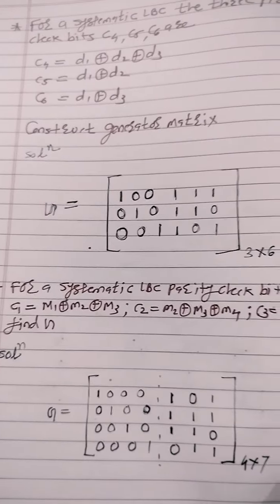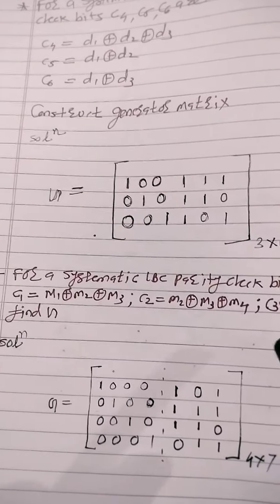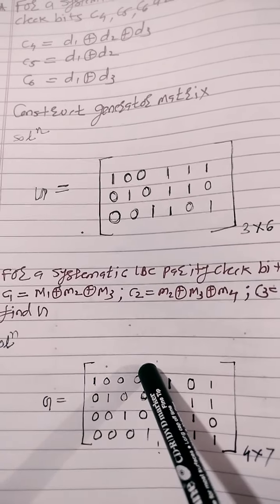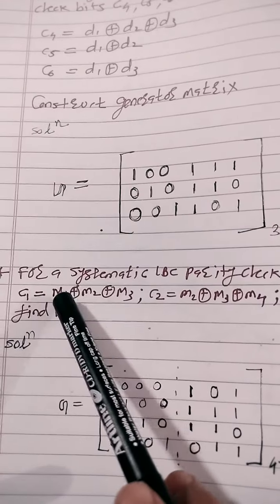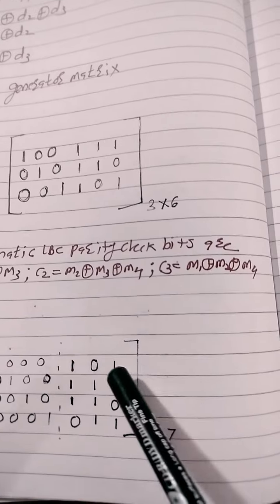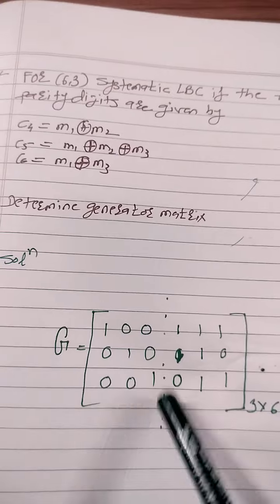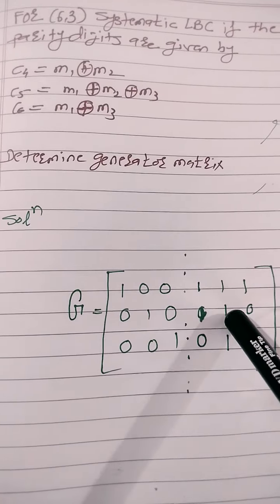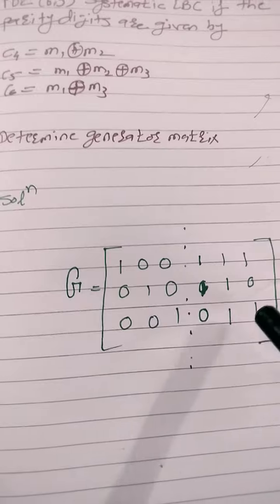generator matrix (7,4) linear code